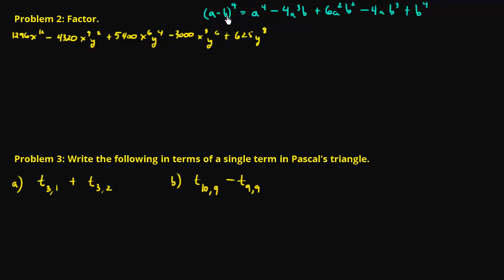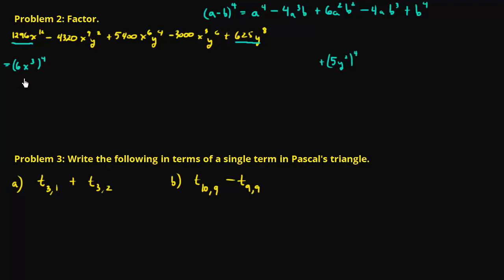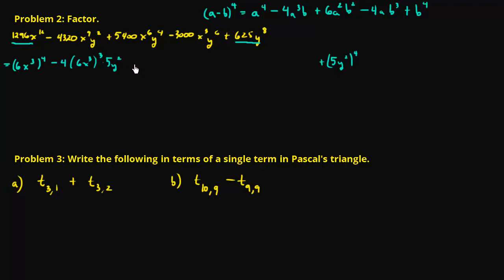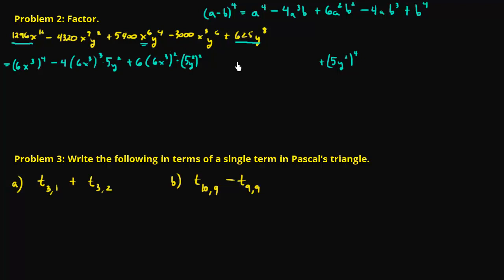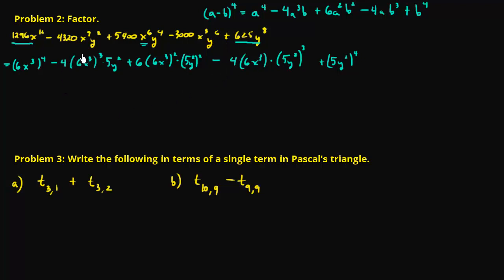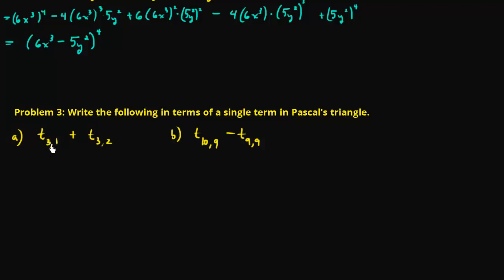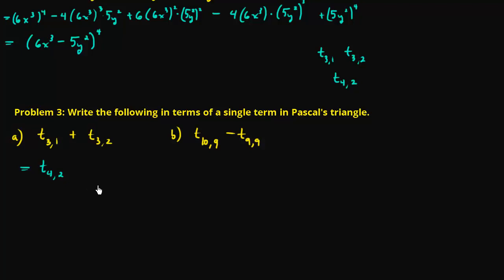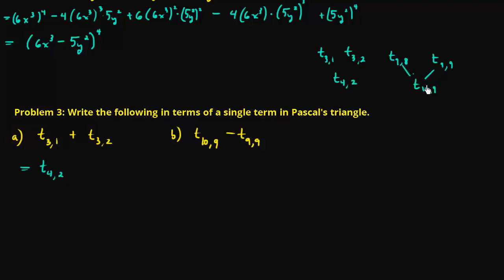Expanding Binomials Using Pascals Triangle IV